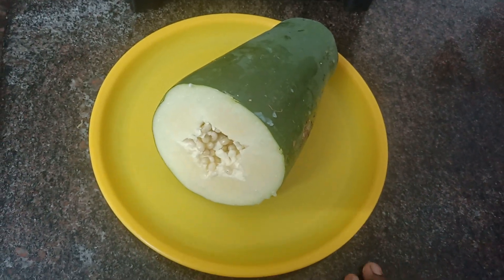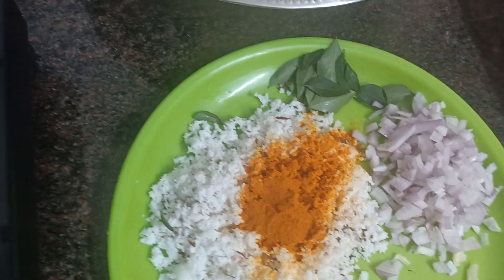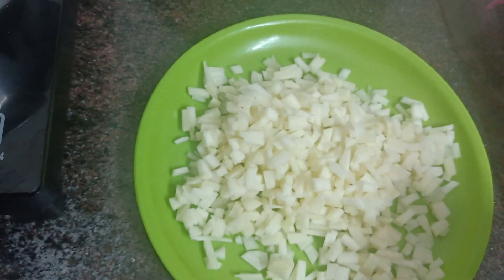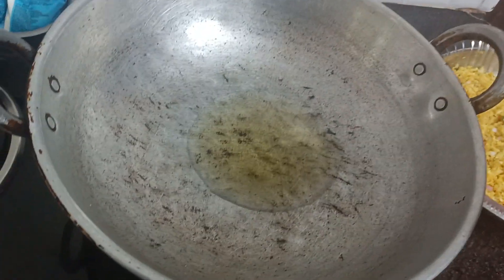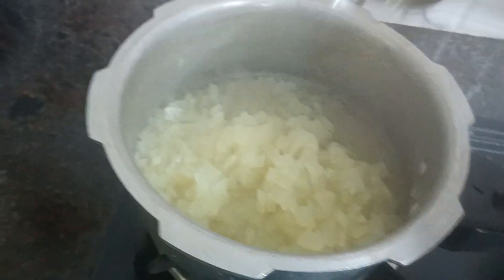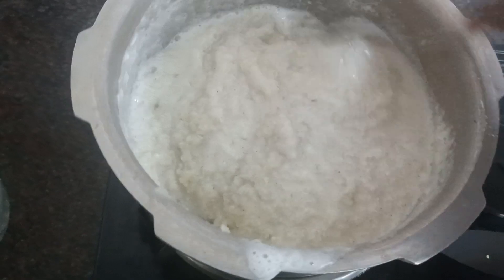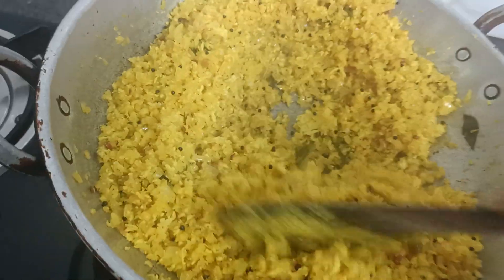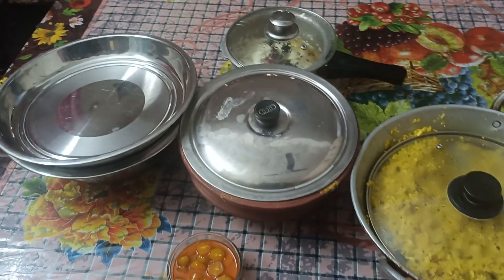A papaya Lunch / പപ്പായ തോരൻ , പപ്പായ പച്ചടി